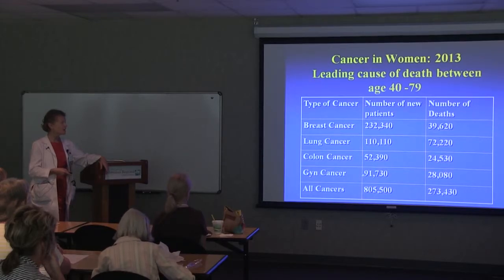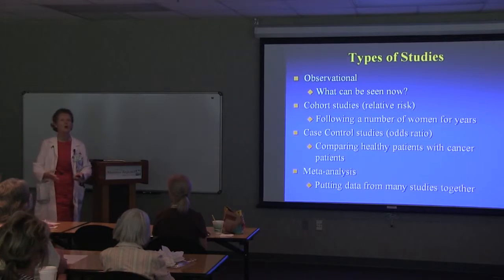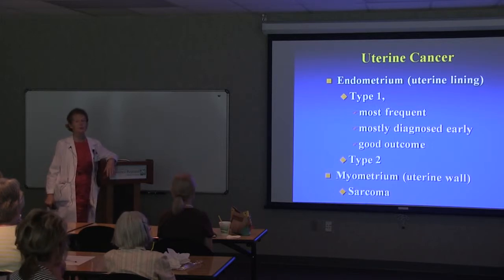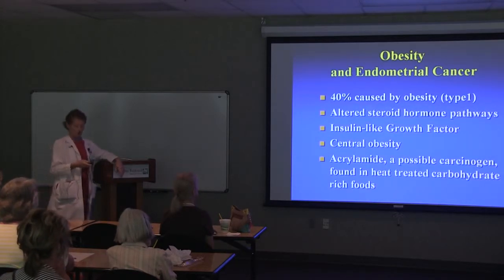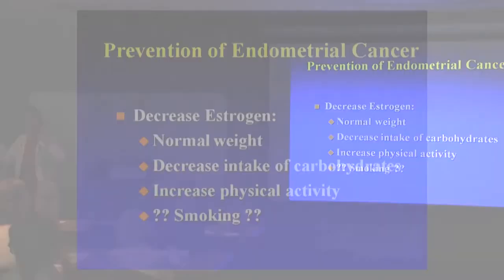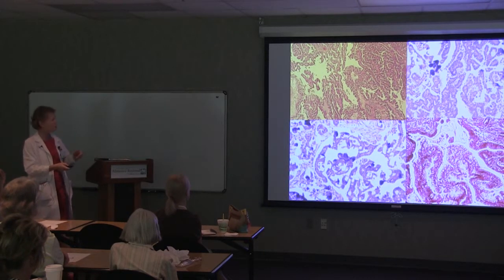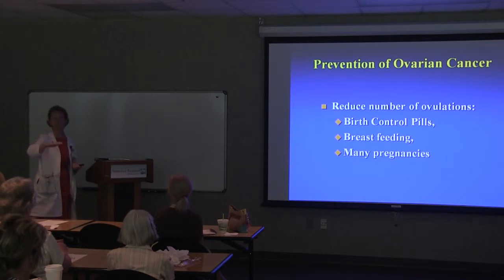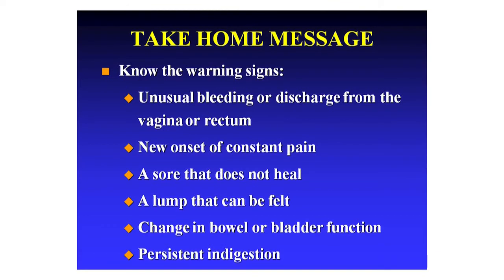ARMC "Understanding Cancer": Ovarian and Uterine Cancer Prevention for Women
Dr. Brigitte Miller discusses the causes of ovarian and uterine cancer and what women can do to minimize their risk.

At Alamance Regional Medical Center, we, as a not-for-profit community healthcare organization, are committed to improving the health of the citizens of Alamance County and its surrounding communities through the provision of a continuum of high quality clinical, educational, preventive-wellness, and support services in a safe and friendly environment.